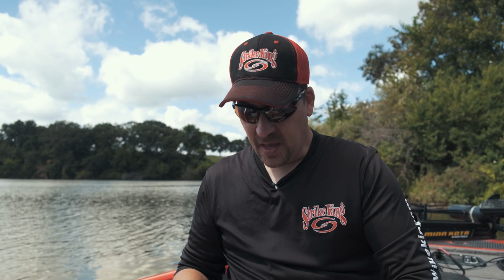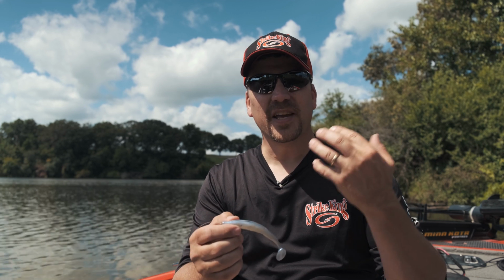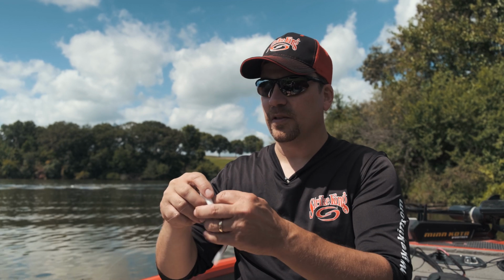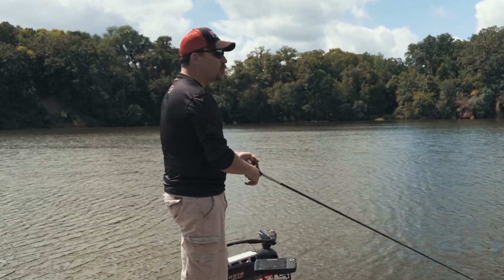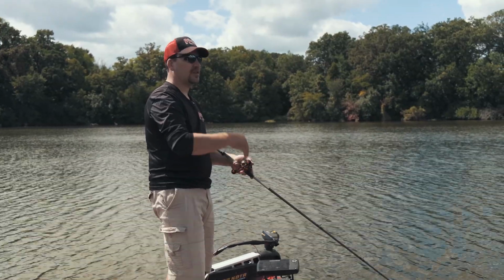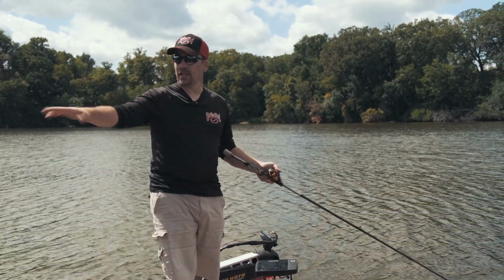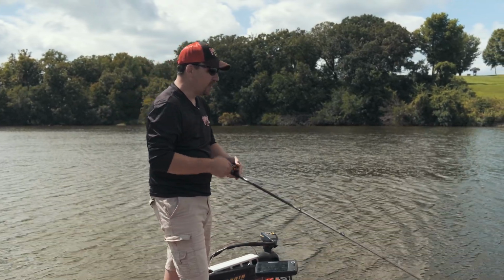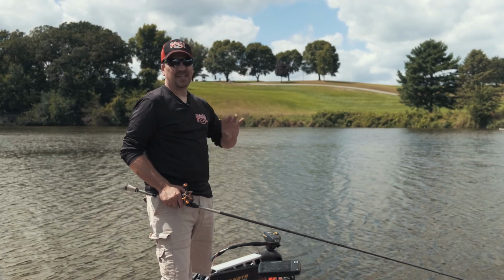Fall Bass Fishing: Using Soft Jerkbaits for Success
Fall bass fishing can be a challenge. The transition from summer to fall means the bass start to focus more on baitfish than other forage types. You can use soft jerkbaits to mimic this forage and catch those fish in this transition time. This video goes over three types of presentations that will help you find them. Link to products used below.

Rod and Reels:
Strike King Caffeine Shad Straight Tail
Strike King Swim'n Caffeine Shad
Strike King Rage Swimmer